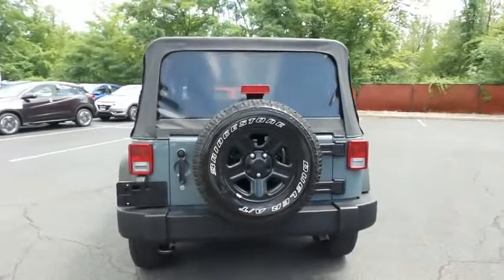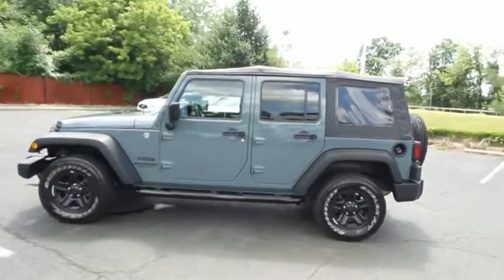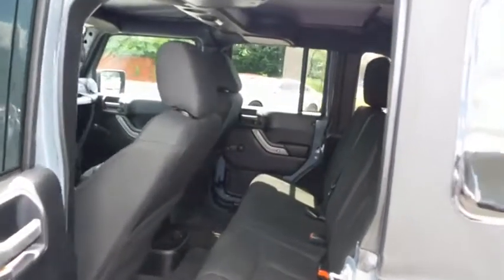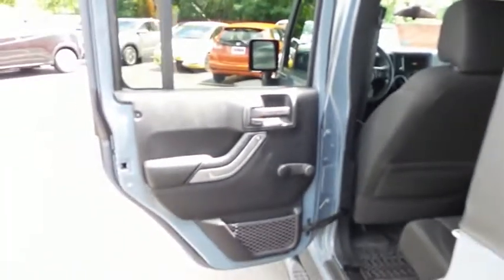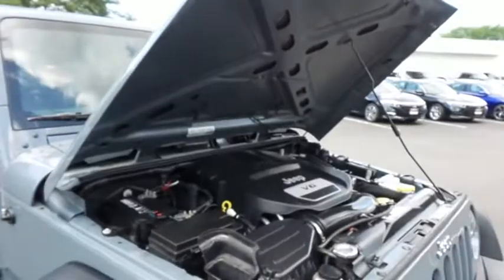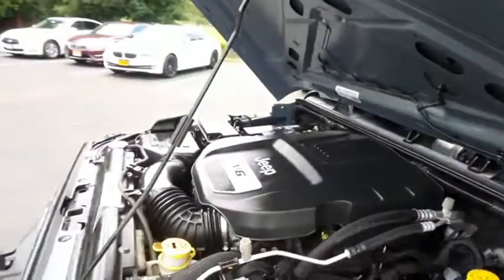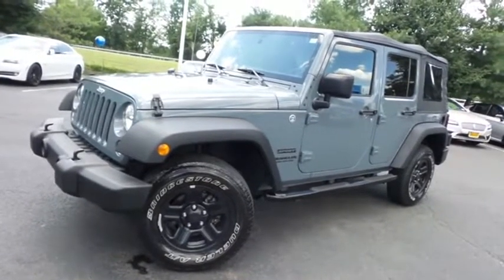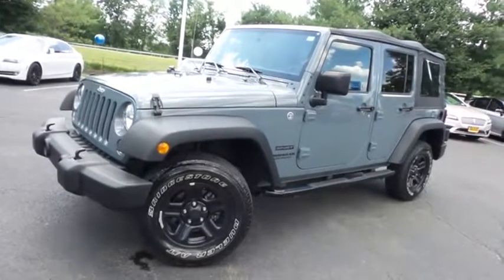2015 Jeep Wrangler Unlimited HNK234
2015 JEEP WRANGLER UNLIMITED Nanuet, NY
Stock# HNK234

CARFAX 1-Owner, ONLY 43,806 Miles! SIRIUS SATELLITE RADIO, WHEELS: 16 X 7.0 STYLED STEEL, 4x4, RADIO: UCONNECT 430 CD/DVD/MP3/HDD, CONNECTIVITY GROUP, TRANSMISSION: 5-SPEED AUTOMATIC (W5A5... ENGINE: 3.6L V6 24V VVT AND MORE!

4x4

OPTION PACKAGES
TRANSMISSION: 5-SPEED AUTOMATIC (W5A580) Hill Descent Control, Tip Start, WHEELS: 16 X 7.0 STYLED STEEL Bridgestone Brand Tires, Deep Tint Sunscreen Windows, Tires: P245/75R16 AS OWL, RADIO: UCONNECT 430 CD/DVD/MP3/HDD Remote USB Port, CONNECTIVITY GROUP Uconnect Voice Command w/Bluetooth, Vehicle Information Center, Tire Pressure Monitoring Display, SIRIUS SATELLITE RADIO, ENGINE: 3.6L V6 24V VVT (STD). Child Safety Locks, Steering Wheel Controls, Rollover Protection System, Electronic Stability Control, Bucket Seats, Brake Assist, 4-Wheel ABS.

 There's generous ground clearance, minimal overhangs, and that distinctive Jeep look, of course. Being equipped with 4-wheel drive, the Wrangler is nearly unstoppable off road.  -KBB.com.

CARFAX 1-Owner